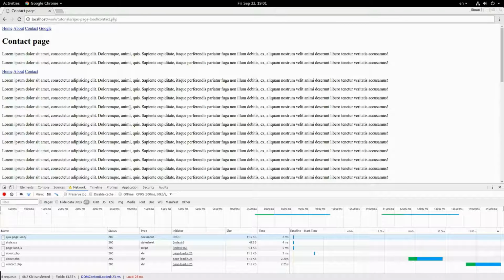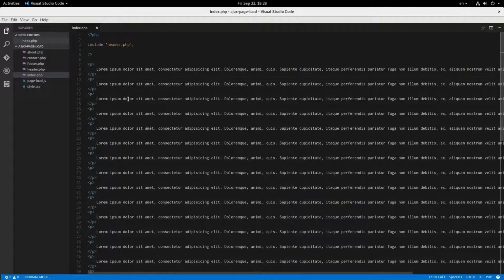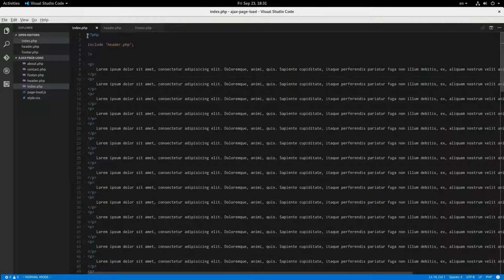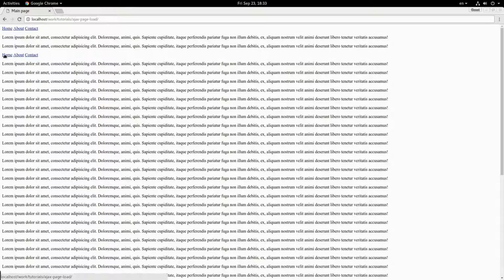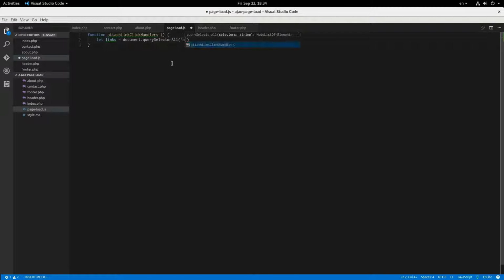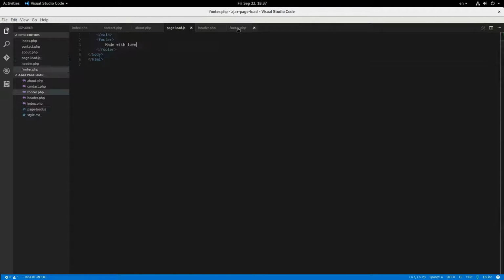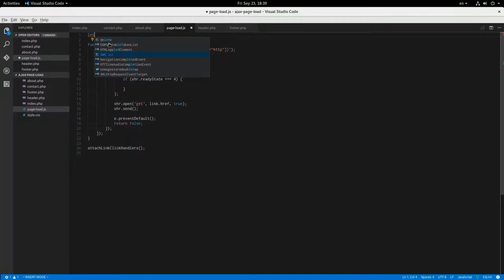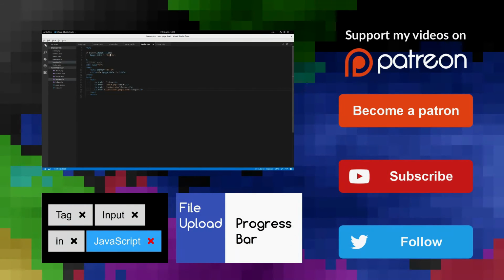AJAX PAGE LOADER in JavaScript (Part 1)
Part 2 coming out next week!

Use an XMLHttpRequest to load webpage content with JavaScript and reduce overhead, as well as allowing for some slick "Loading..." transition in between pages.